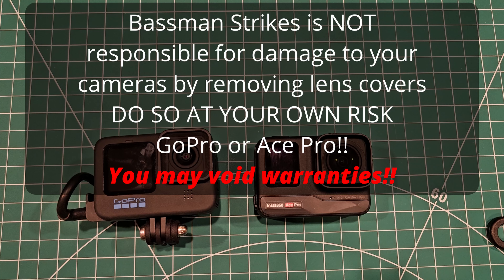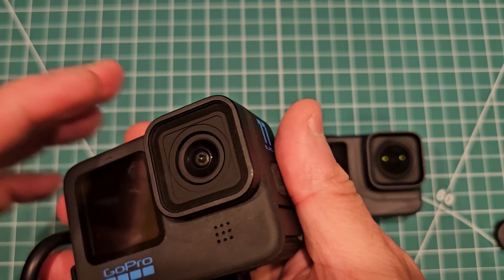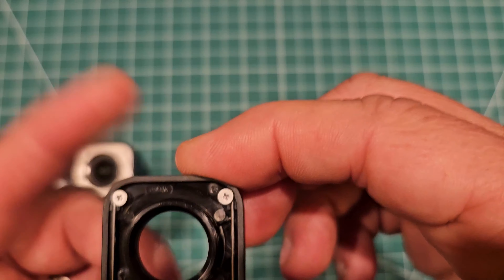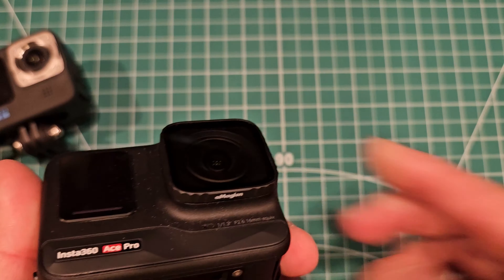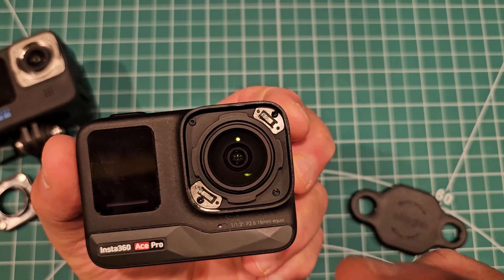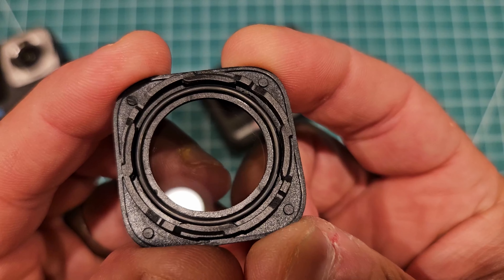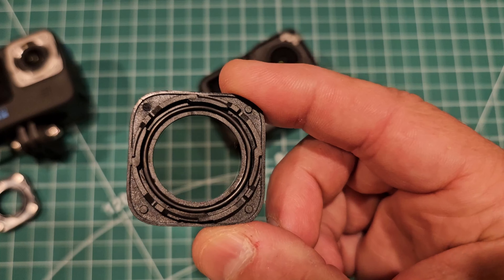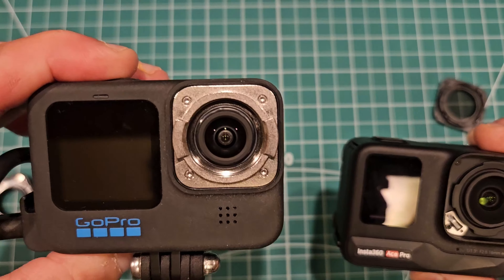Gopro Lens Cover VS Insta360 ACE PRO!!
In this video I show the differences between the two user removable lens cover mechanism of the GOPRO Hero 9- 12 and the new Insta360 Ace Pro.

KEEP IN MIND Insta360 claims the lens cover is not user removable.
Taking yours off and then submitting a warranty claim for water intrusion (if that's even covered) likely won't be covered if they notice the NON (LOL) Removable cover has been removed.
Bassman Strikes is not responsible for damages to your camera and should you try removing said cover YOU DO SO AT YOUR OWN RISK!!!